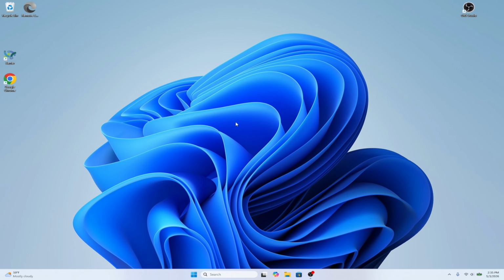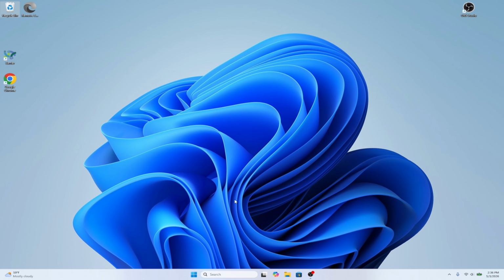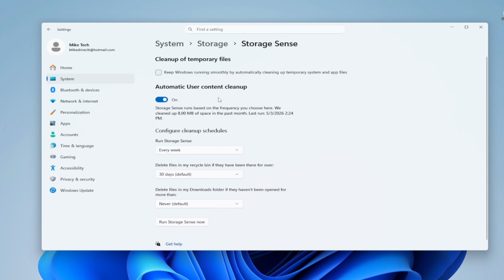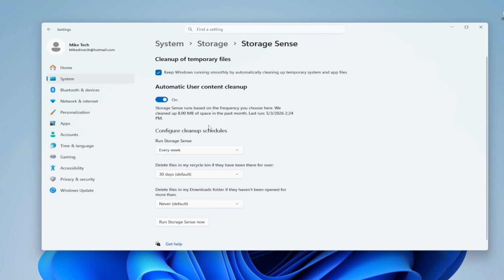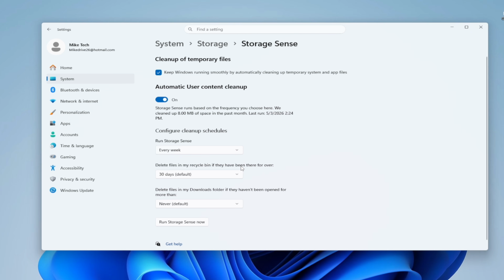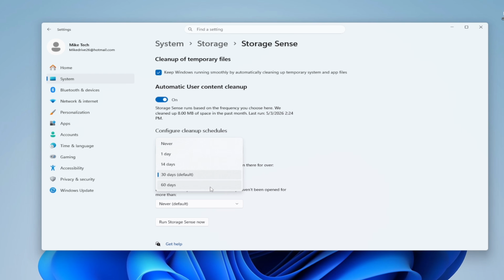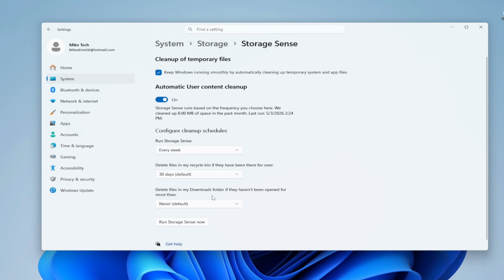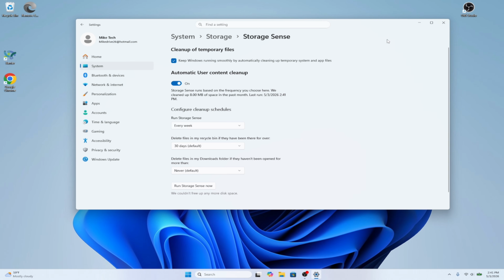Windows Has a Built In Auto Cleanup Setting Nobody Turns On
Windows has a built-in auto-cleanup feature that most people never turn on, and it can help free up space on your PC without downloading any third-party cleaner.

In this video, I show you how to turn on Storage Sense in Windows 11, configure the cleanup schedule, enable temporary file cleanup, set recycle bin cleanup rules, and avoid the dangerous Downloads folder setting that can delete files you may still need.

Storage Sense is built into Windows, but it does not help much if the main switch is off or the cleanup rules are set badly. I walk through the exact settings I recommend, including when to use weekly or monthly cleanup, why “during low free disk space” is not the best option, and why you should be careful with automatic Downloads folder cleanup.

If your C drive keeps filling up, your recycle bin is holding old deleted files, or your Windows PC slowly collects temporary files over time, this is one setting worth turning on.

Topics covered:
Windows 11 Storage Sense
Windows auto cleanup
Free up space on Windows
Run Storage Sense manually
Built-in Windows Storage Sense cleanup tool settings

No paid cleaner. No third-party tool. Just the built-in Windows setting most people never use.